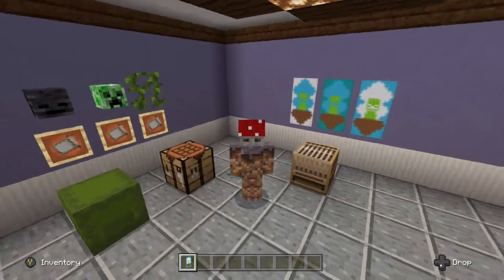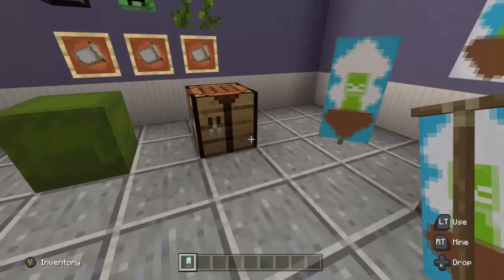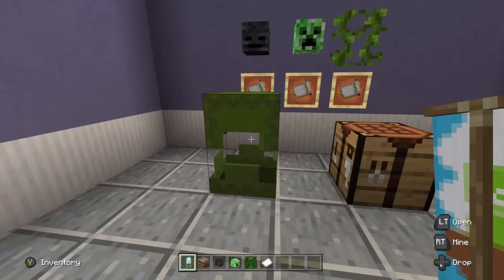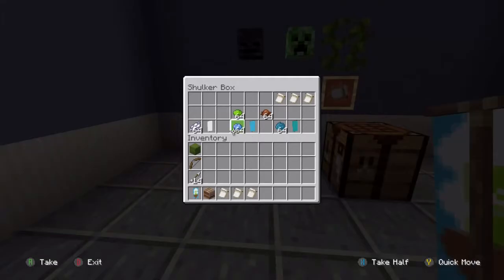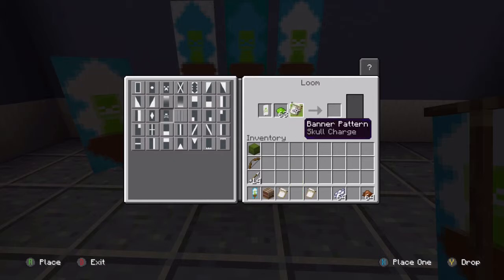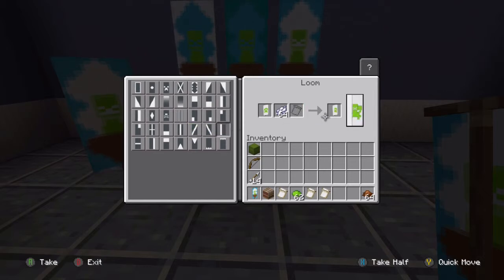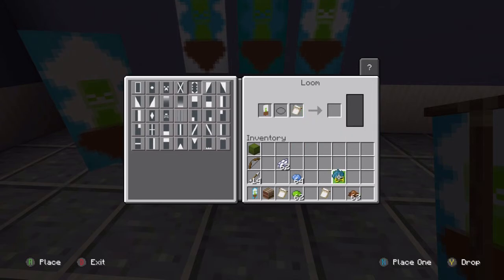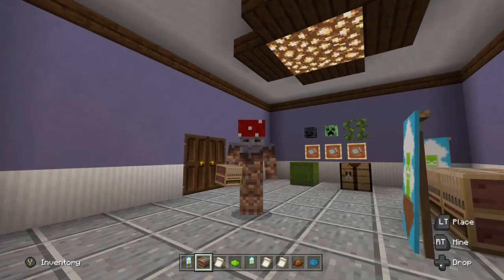Minecraft Loom crafting, charged creeper boat banner. Bedrock ed. v1.10.0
In this tutorial we'll show you how to use the loom, added in the 1.10 update, to craft the "Charged Creeper in a Boat" banner designed to honor the unofficial mascot of the Truly Bedrock SMP Minecraft Realm (TrulyBedrock)

I noticed that the banner patterns in your inventory will populate in the loom interface. Pretty cool!

Designed in Minecraft Bedrock ed. v1.10.0